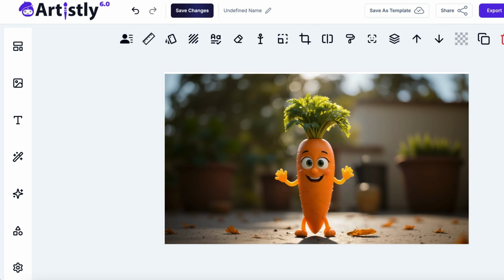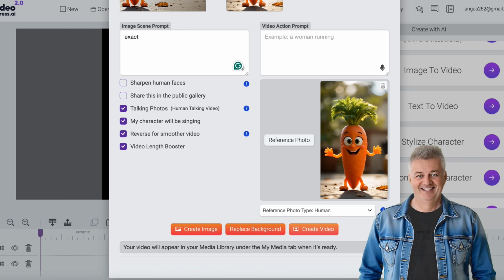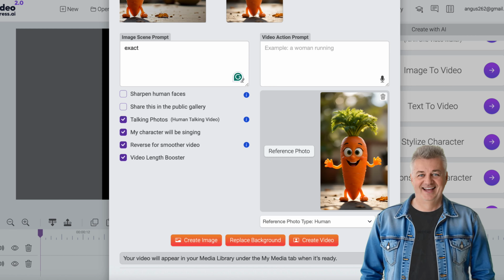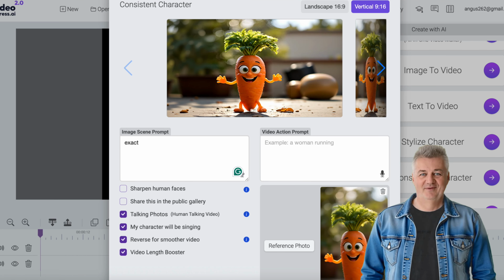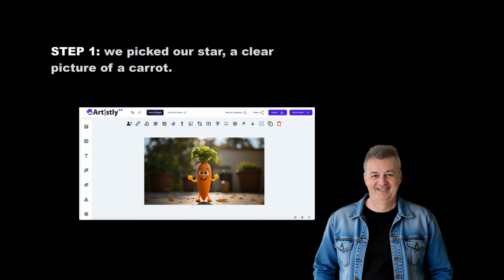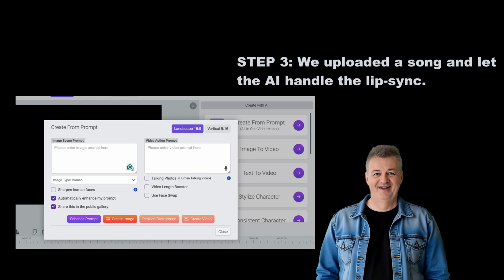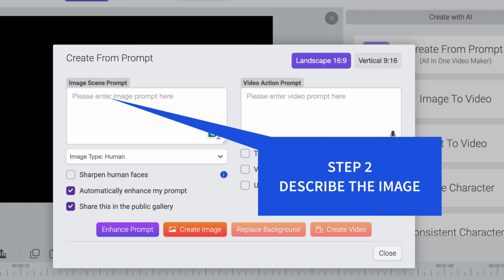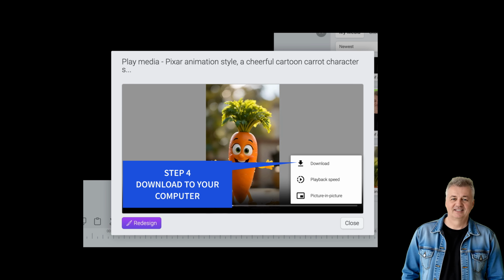I Brought a Singing Carrot to Life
✨ Want to create scroll-stopping TikToks, Reels & Shorts — without filming a thing?
Grab my 100 AI-Powered Prompts for Creators and start making viral-ready videos + photos in minutes. No stress. No creative block. No editing headaches.
Trust me, it’s a game-changer for YouTube, Reels & TikTok creators. 🚀

Unleash your creativity and learn how to craft mind-blowing AI animation videos that will captivate and inspire your audience! In this exciting journey, we will guide you through the entire process of creating stunning animations using the latest AI technology, ensuring that you have all the necessary tools and knowledge to bring your imaginative ideas to life.

Whether you are a beginner looking to explore the world of animation or an experienced creator wanting to enhance your skills, this video is perfect for you. Join us as we dive into the fascinating realm of AI animation, where your creativity knows no bounds!

VideoExpress2 – Make studio-quality videos fast with drag-and-drop templates, AI tools, and smart effects. It's what I am using to make these videos.

Artistly – AI-powered graphic design tool that makes stunning artwork, graphics, and visuals in seconds. (Integrates with VideoExpress2)

ChatterPal – Create smart AI chat avatars that talk, engage, and convert visitors into leads.

DoodleMaker – Instantly turn text into doodle animation videos for marketing, education, or entertainment.

AvatarBuilder – Build 3D animated avatars with text-to-speech for stunning video presentations.

SketchGenius – SketchGenius Supercharger (Upgrade) – Instantly transform any video clip into jaw-dropping 3D or 2D sketch animated videos. Unlock full HD (1080p) rendering, longer video lengths up to 15 minutes, priority (skip-the-line) rendering, VIP support, and access to premium video-to-sketch templates—not available in the basic plan. One-time upgrade with a 30-day money-back guarantee.

ClickSites – Build high-converting websites and landing pages quickly without coding.

HumanBot – Advanced AI chatbot that talks like a real human for sales, support, and engagement.